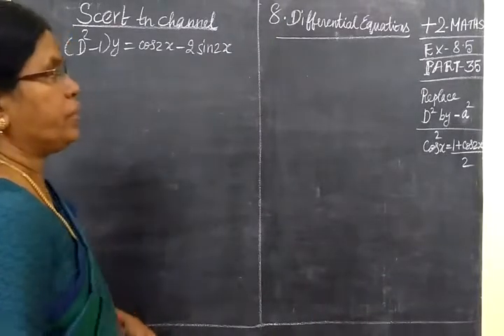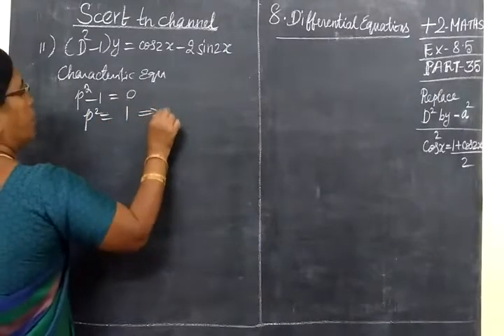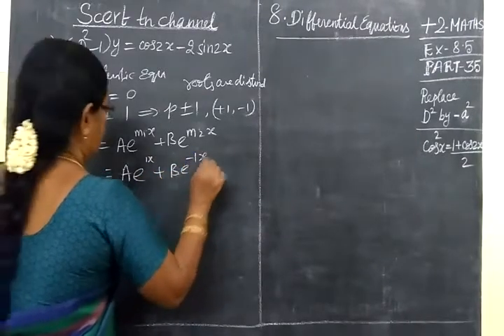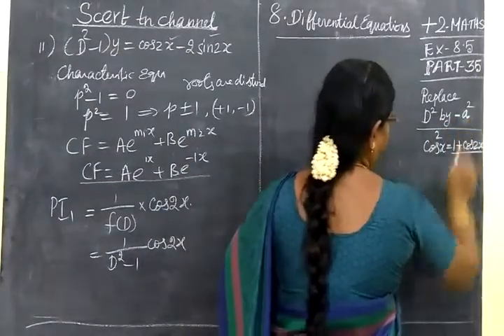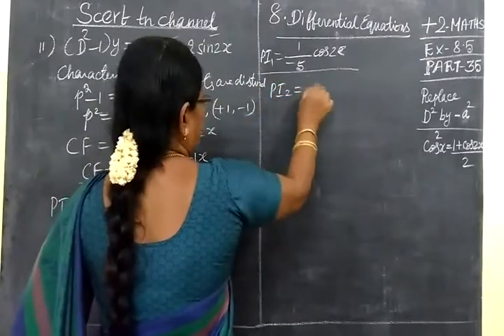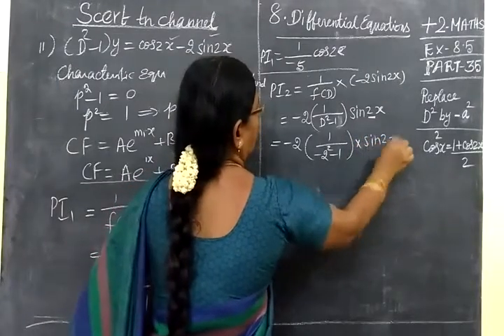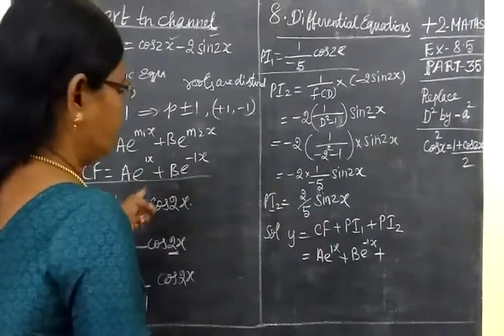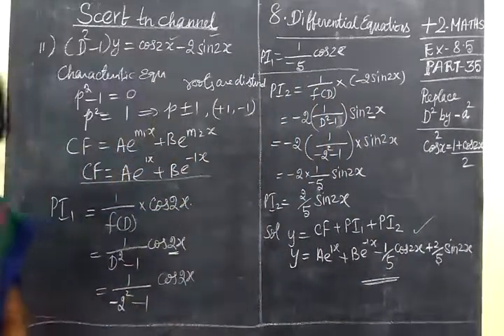+2 Maths [Part-35] Diff equns Ex 8.5 sum 11